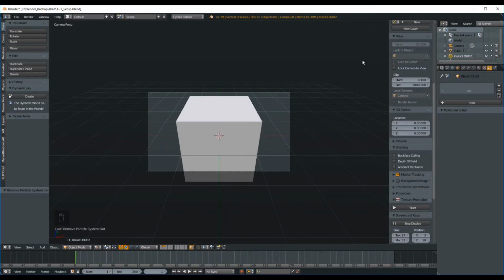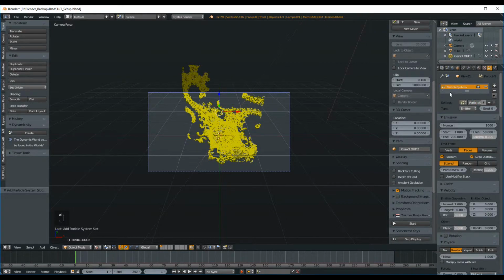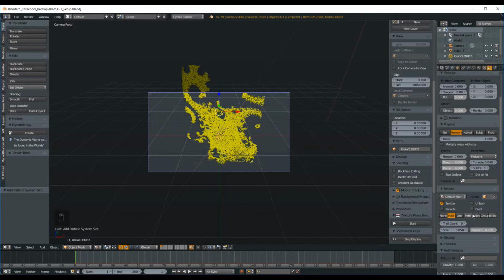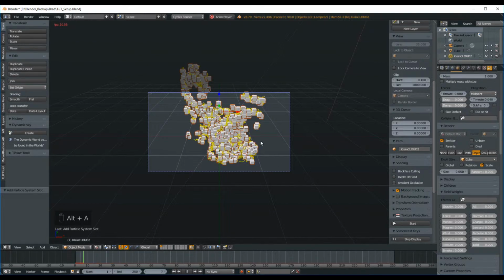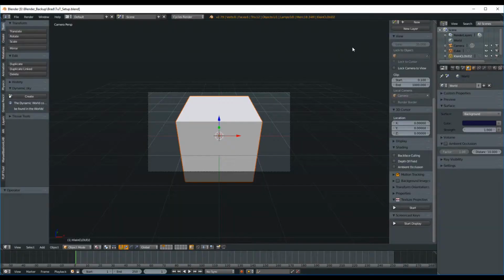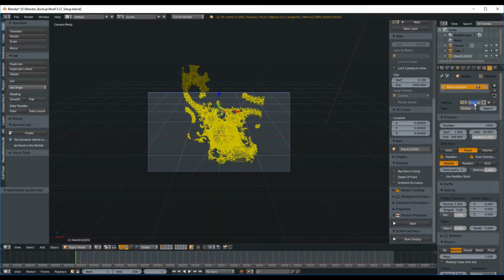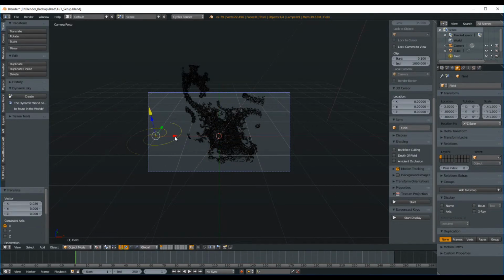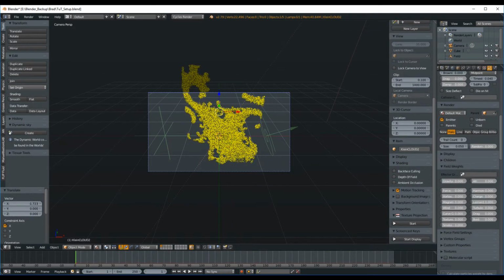Tutorial - Effects from "Fun with Point Clouds #1"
How I did some of the effects in the "Fun with Point Clouds #1" video.  I lost the original files and couldn't remember all of it, but it's better than nothing!